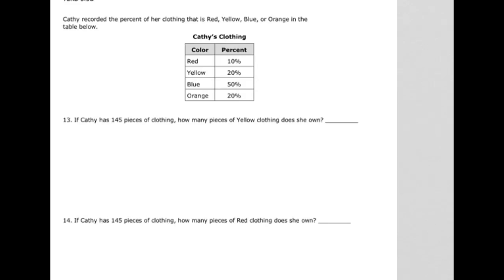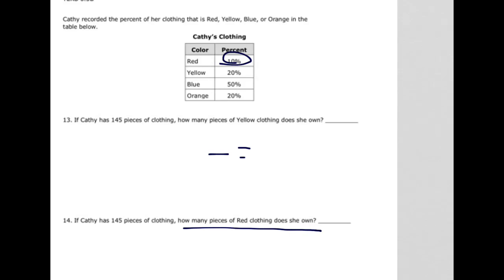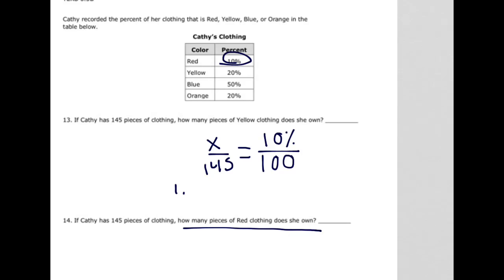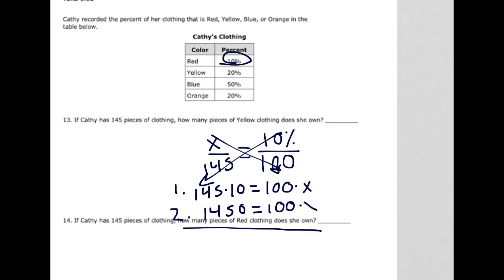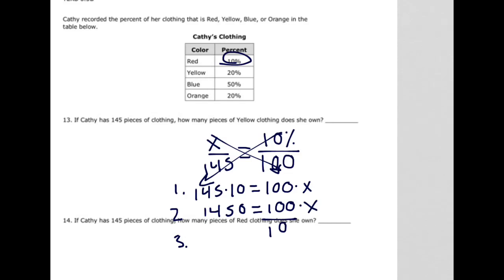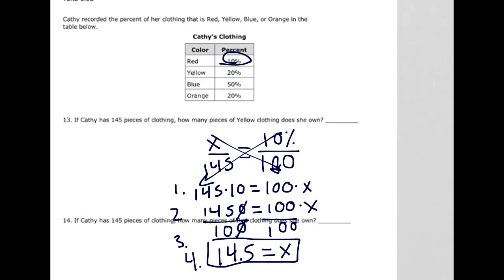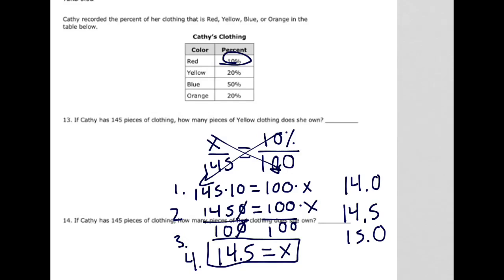WA #6 Second Nine Weeks Question # 14